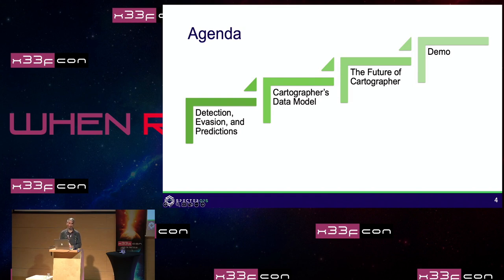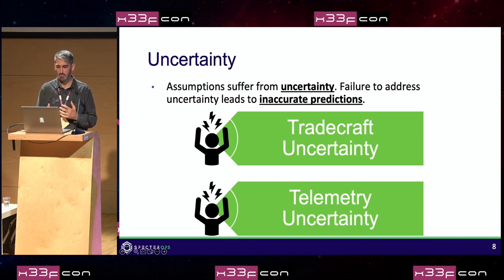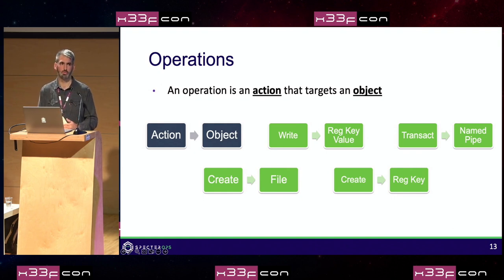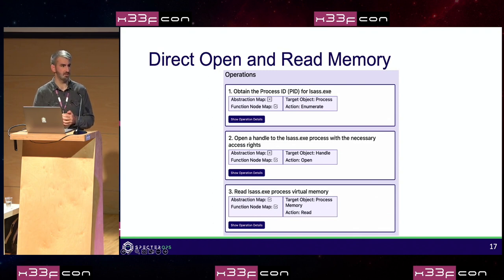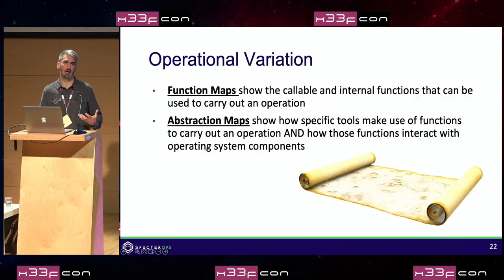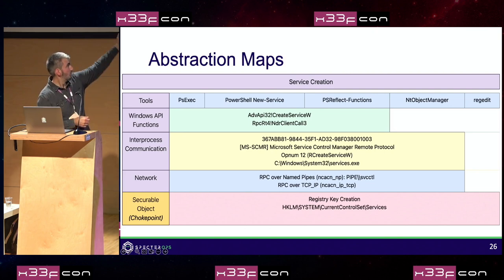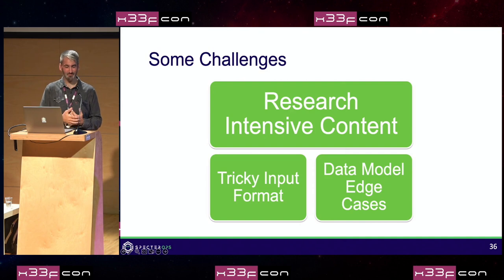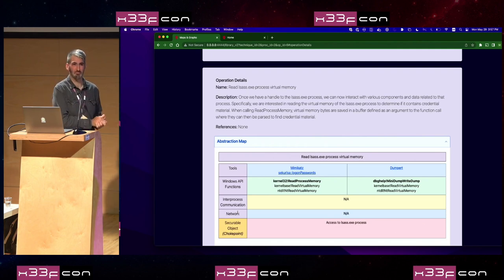07. Mapping Uncharted Territory: Predicting Evasive Tradecraft with Cartographer by Michael Barclay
Have you ever wondered if an offensive technique's MITRE ATT&CK page lists every possible execution procedure? What is a procedure? Which procedure is the most "evasive"? How can I detect all of them? Cartographer is a newly released project that answers these questions and more!

Information security is an inherently adversarial discipline where attackers and defenders are locked in a reactive cycle of innovation and evasion in pursuit of dominance over one another.